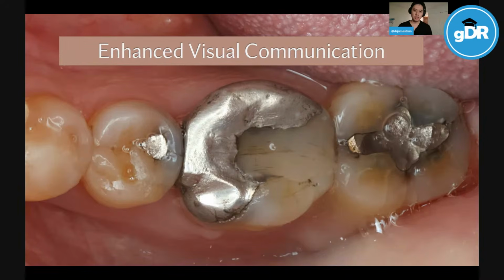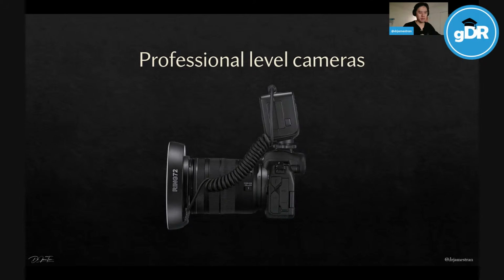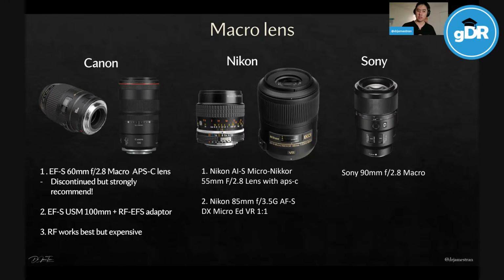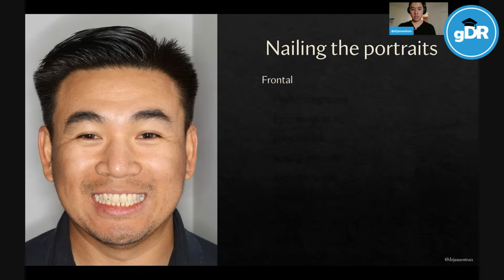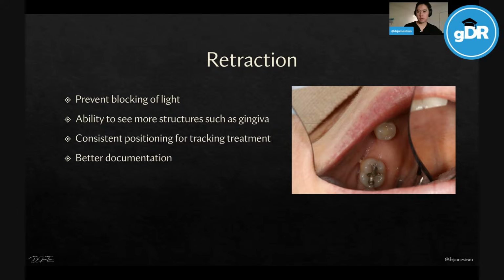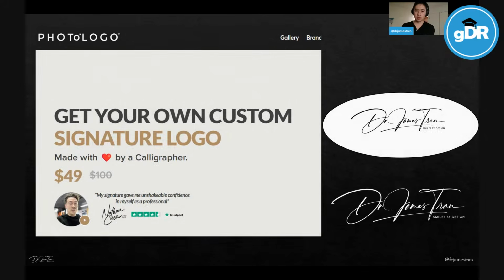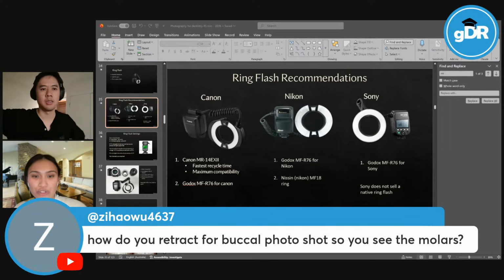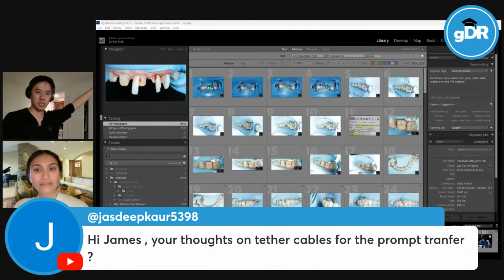Photography to increase your case acceptance: Dr James Tran